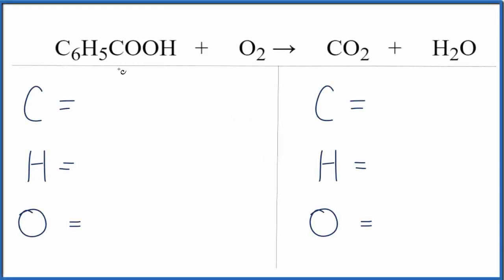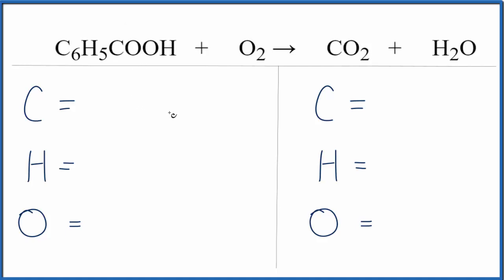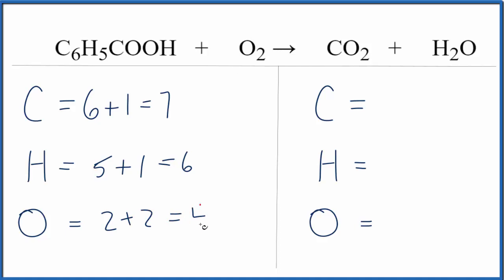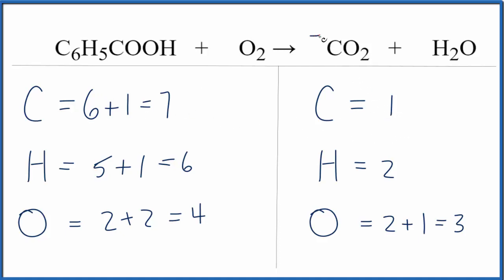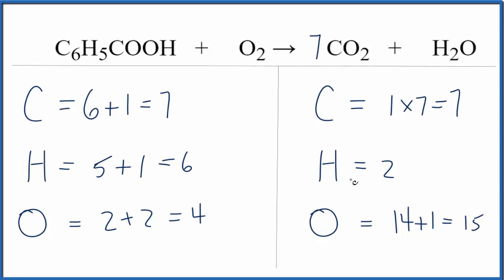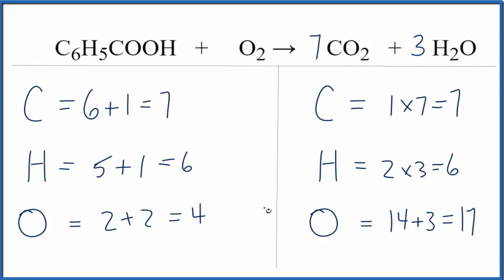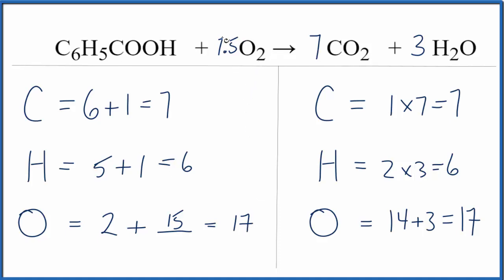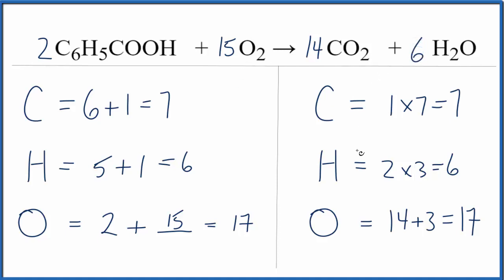How to Balance C6H5COOH + O2 = CO2 + H2O (also called C7H6O2)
In this video we will balance the equation C6H5COOH + O2 = CO2 + H2O and provide the correct coefficients for each compound.

Note that Benzoic acid is can also be written as C7H6O2.

To balance C6H5COOH + O2 = CO2 + H2O you will need to be sure to count all of atoms on each side of the chemical equation.

Once you know how many of each type of atom you can only change the coefficients (the numbers in front of atoms or compounds) to balance the equation for Benzoic acid + Oxygen gas .